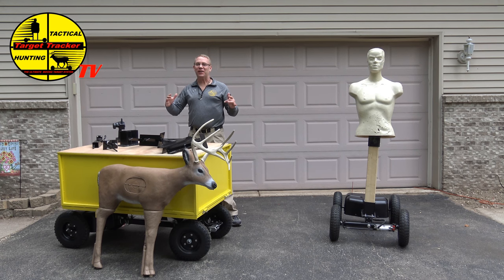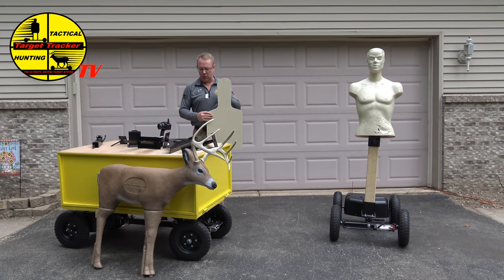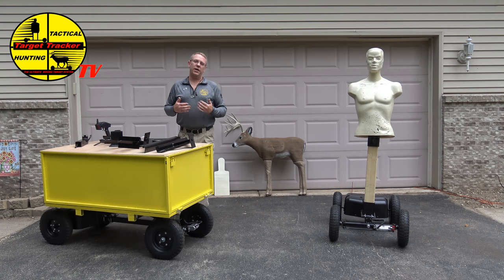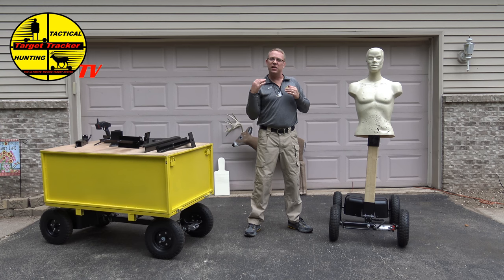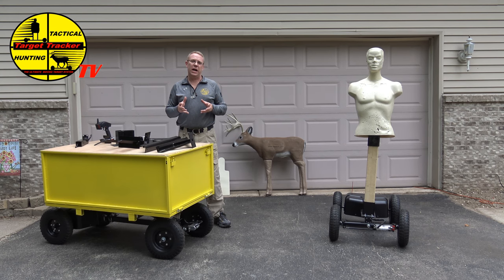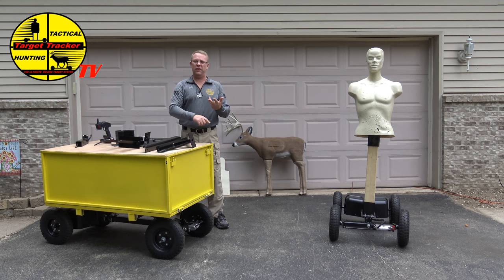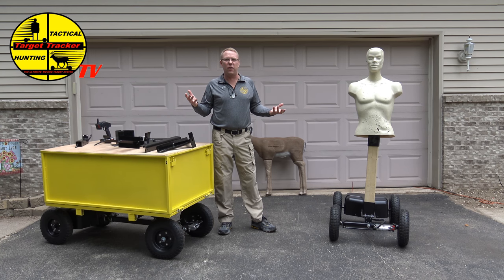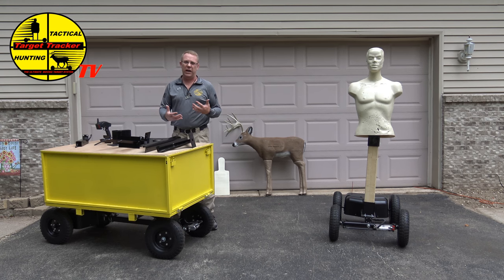Target Tracker Remote Control Electric Vehicle- Investors Video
This video is designed to cover most of the questions and answers to the Casting call for an Investors TV SHow!

Respectfully Submitted,

Wayne A. McGregor
CEO
Law Enforcement Tactical Training System - Linked IN Group
NRA Pistol Instructor
Pinckney, Michigan 48169
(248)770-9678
Skype: wayne.mcgregor40